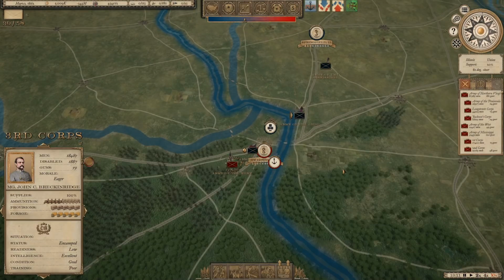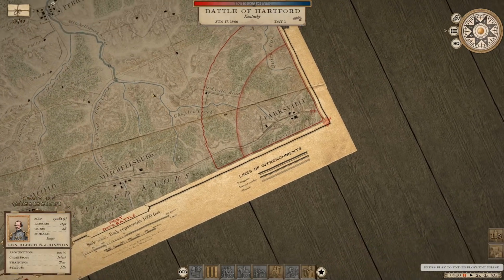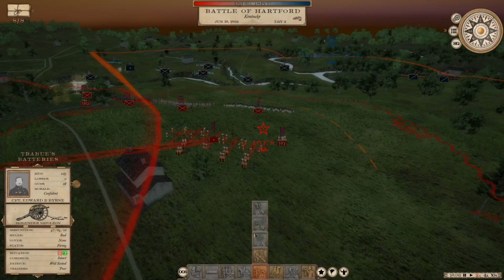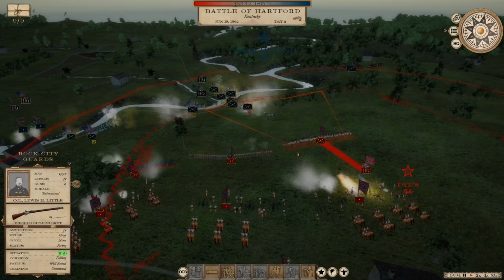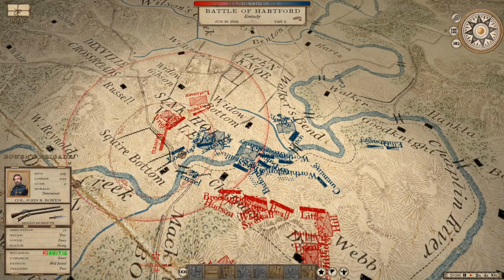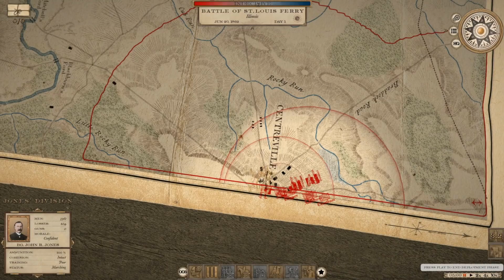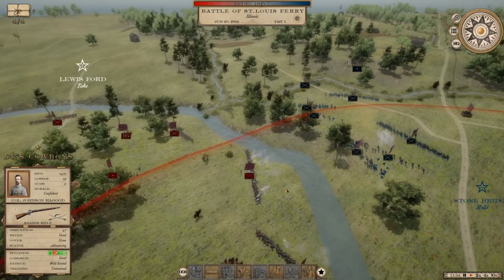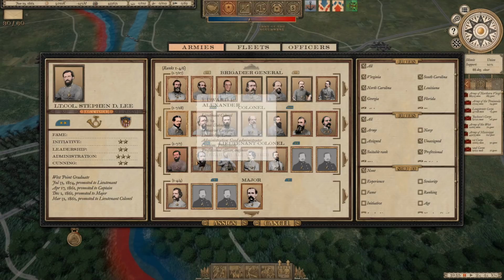MISSOURI FALLS // Grand Tactician: Civil War // CSA 1862 Campaign // Ep. 7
Major Generals: Wilbrod Smith, Glenn Gutting, Mirian112, Micah Somers

Brigadier General: McMannis85

Colonels:  Kyler Mansinne, Nicholas Roe, Carson Horn, Andrew Sweets, Polar, Erick Jull, Hale Brewer, Allen Hand

Lieutenant Colonel: Kevin Pratt

Majors: Glenn Wade, Dissi, Bert Boyce, DrinkBeerSaveWater, Graham Brown, Gustav Kuriga, Oxlorne, Adalic, Kyle Hudgins, Tyler Zelenski, DKman

Captains: Matthew Donovan, Zack Mills, Arne, Alec Cummings, Keith Cripe, Peter Gadja, KG, Jim O'Haire, Abraham Ash, Matt Wilson, Troy VanStrydonk, Christopher Jones, Roma Aeterna, TDubs, Terrence Hickman, Michael Barnes Jr., Doug Wittenberg, Obreezy, Ben Clubb, D Benji, and Scott Aaron, Séb Philippson Boubou, Slickjack, Jesse Fender, Nicholas Sbano, John Hunt Morgan, Mikhail Zhavarov, Castile, Player NMH, Damian Womer, RoW-Gunny, Ravenechoseven, Jackie Littlewood, Woodpig